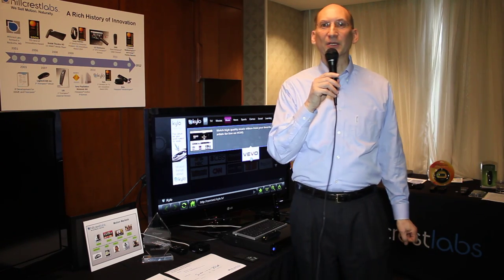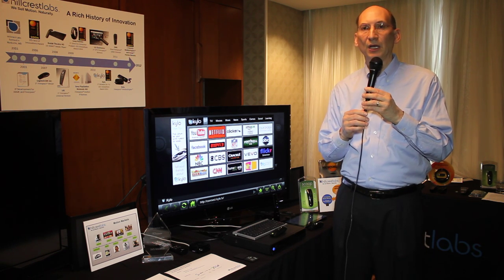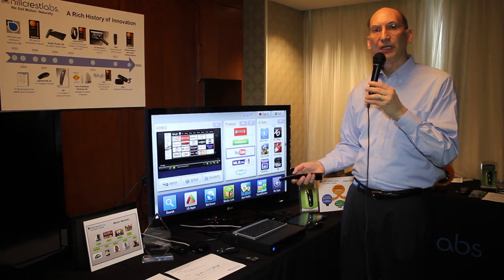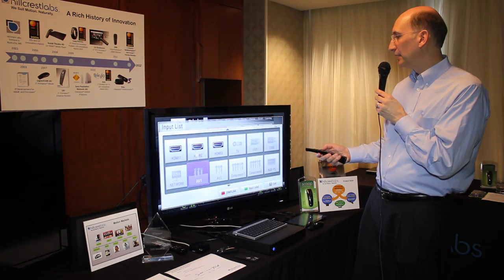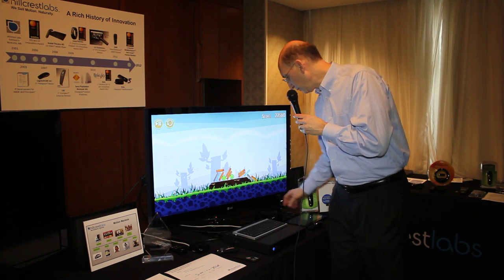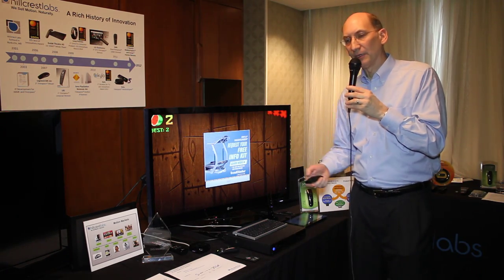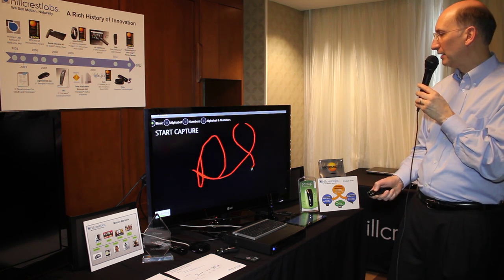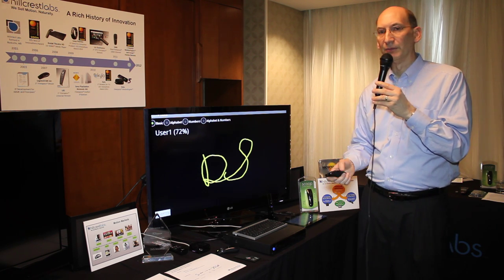CES 2012: Hillcrest Labs' motion control products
Dan Simpkins, CEO of Hillcrest Laboratories, discusses the company's motion technology products including the Scoop Pointer along with several new partnerships.